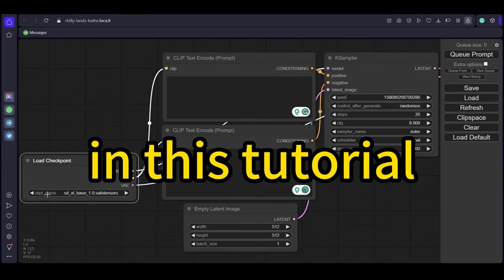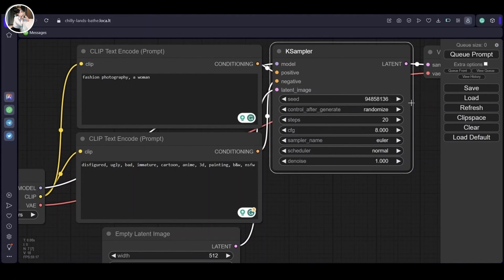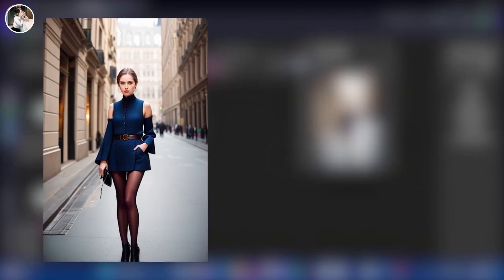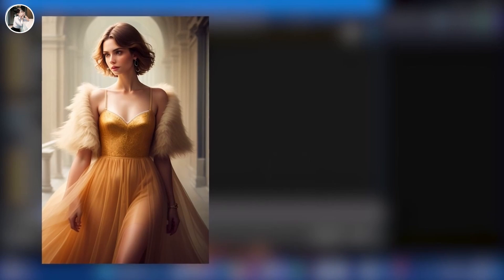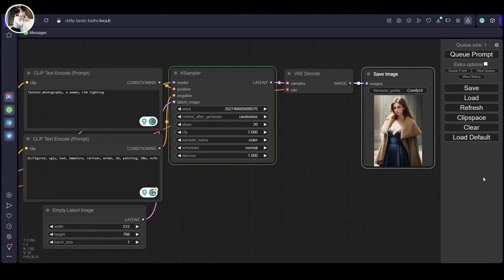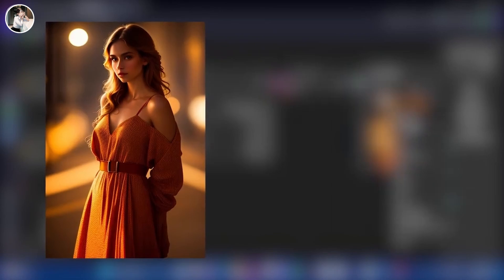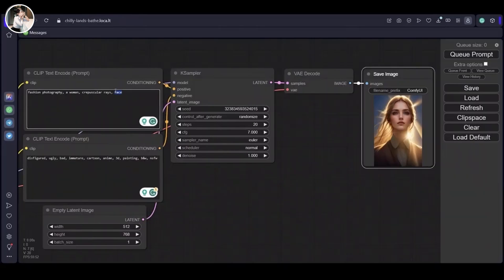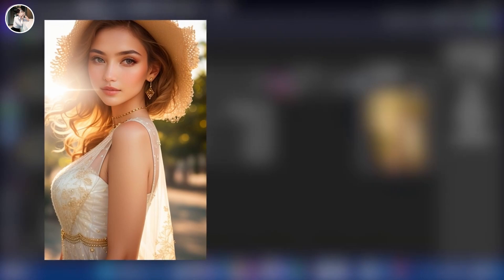How To Use Stable Diffusion Light Effect Control By Text Prompts (Tutorial Guide)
In this tutorial, I'll guide you through using Stable Diffusion prompts to control light in AI image process.  We are using the Dream Shaper Model and Comfy UI for this tutorial.

Let's dive in! Crafting a prompt is our starting point. By incorporating both positive and negative prompts and fine-tuning settings, we'll hit the Generate button to witness impressive results. The details and sharpness are exceptional, but what about lighting?

This is where keywords come into play.  Remember, Lighting control is at your fingertips!